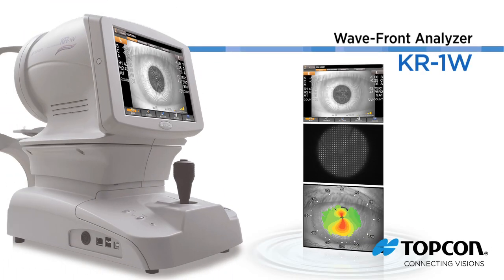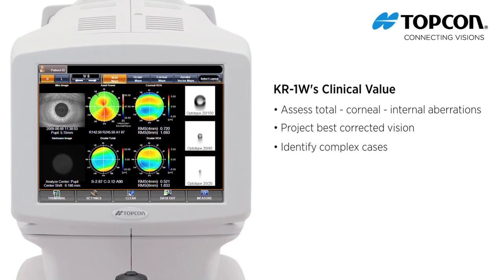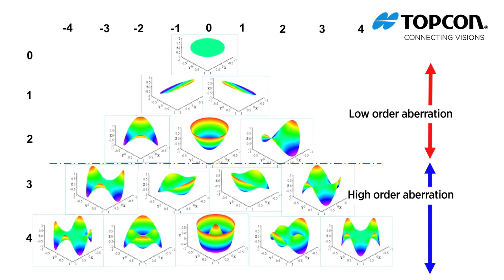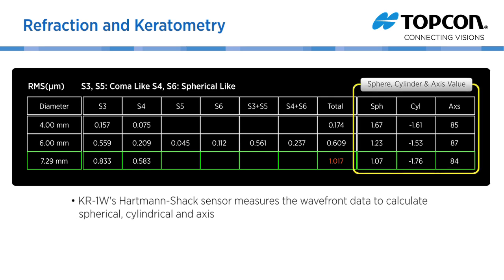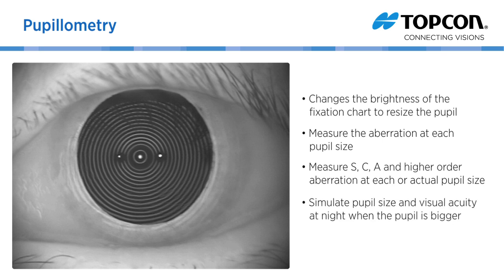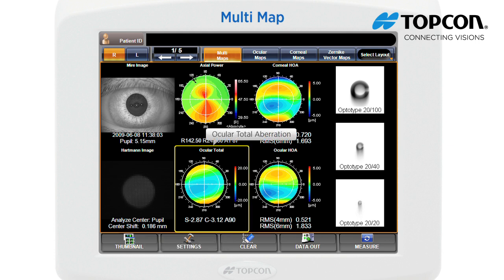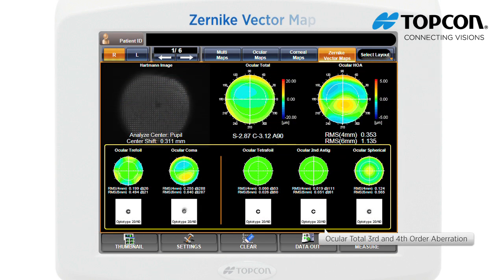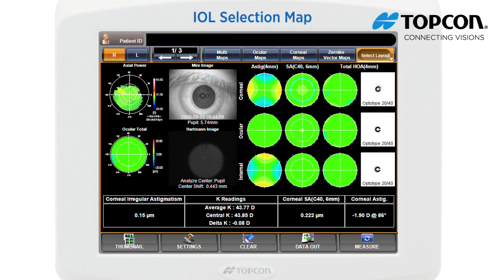Topcon KR -1W wavefront & topography system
The Topcon KR-1W is the only wavefront & topography system to offer both refractive and diagnostic functionalities. The KR-1W is a 5 in 1 instrument
- wavefront analyser
- corneal topographer
- pupillo meter
- kerato meter
- refracto meter